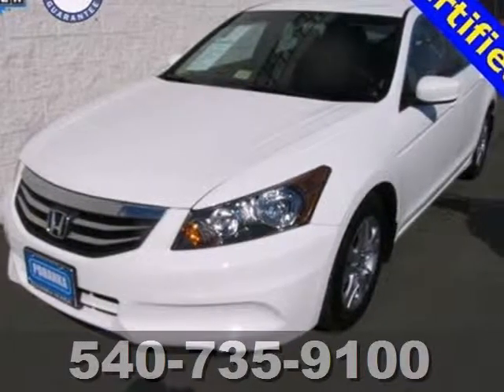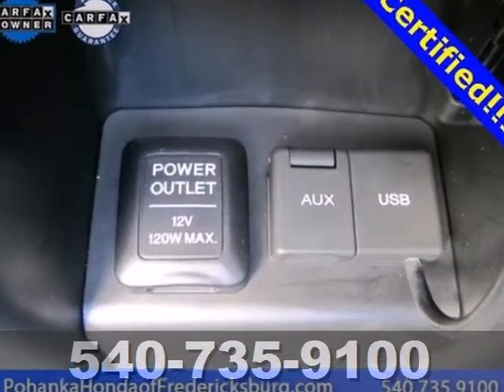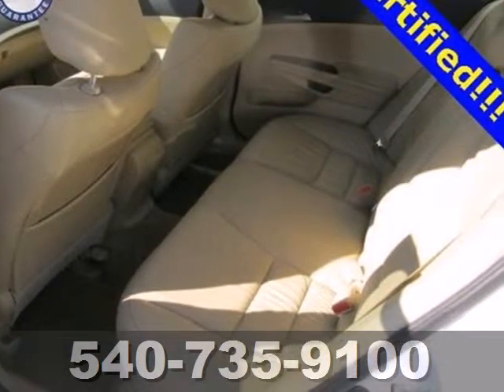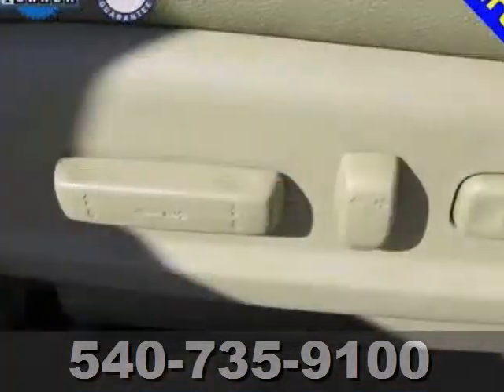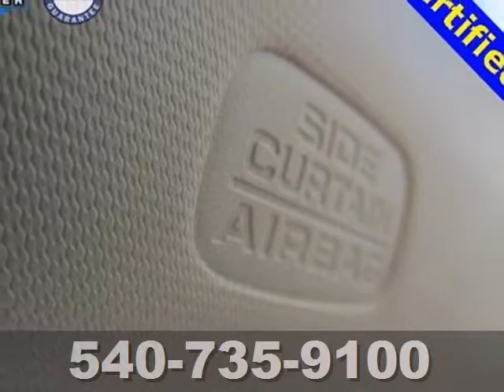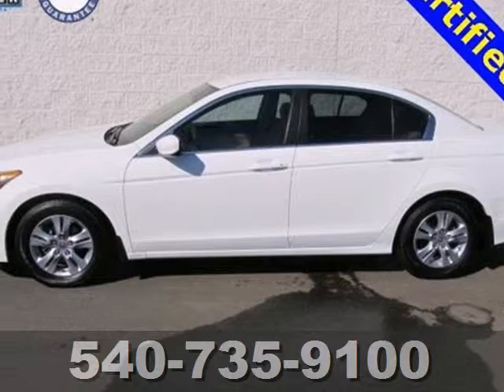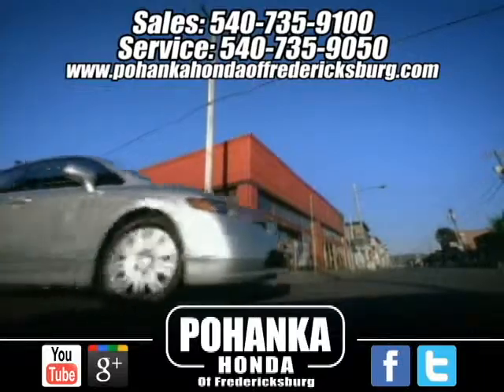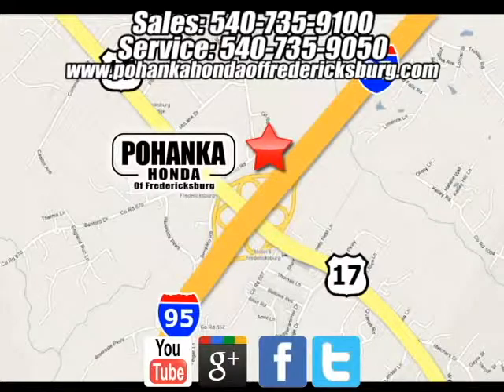2012 Honda Accord Fredericksburg VA Richmond, VA FDB011327A - SOLD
Year: 2012
Make: Honda
Model: Accord
Trim: 5 Speed Automatic
Engine: 4 Cylinder
Transmission: 5 Speed Automatic
Color: White
Mileage: 8997
Stock #: FDB011327A
Honda Certified and Leather. Stunning! Real gas sipper! Don't pay too much for the luxury car you want...Come on down and take a look at this great 2012 Honda Accord. Active Noise Cancellation filters outside noise transfer. Honda Certified Pre-Owned means you not only get the reassurance of a 12mo/12,000 mile limited warranty, but also up to a 7yr/100k mile powertrain warranty, a 150-point inspection/reconditioning, and a complete CARFAX vehicle history report. Call us today at to schedule a test drive OR if you don't see what you're looking for we have access to hundreds of pre-owned vehicles that are sure to meet your needs!

Address:
60 South Gateway Drive